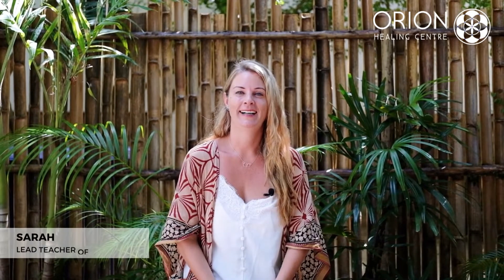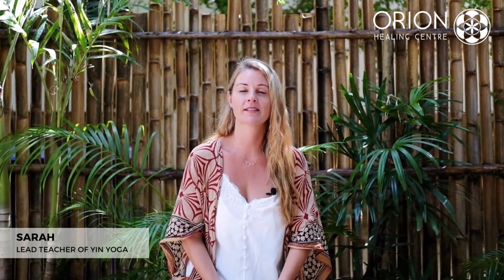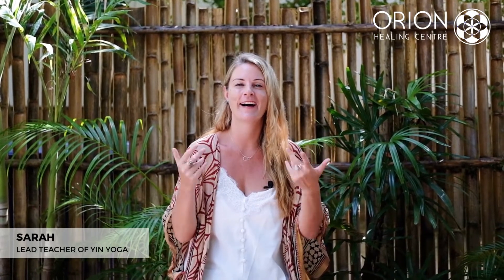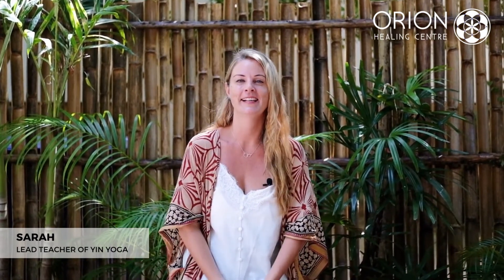INTRODUCTION YIN YOGA RETREAT TTC AT ORION HEALING CENTRE, KOH PHANGAN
Our Head of Yoga Sarah McLaughlin explains what is Yin Yoga, who it's for and what is expected during our transformative 50hr Yin Yoga Training.

If you would like to join us for this 6 day Yin Yoga retreat and earn 50hrs accredited certificate contact our team today on

Next Course Dates:

3 Oct - 8 Oct 2022
7 Nov - 12 Nov 2022
6 Feb - 11 Feb 2023
20 Mar - 25 Mar 2023

Early bird price available*